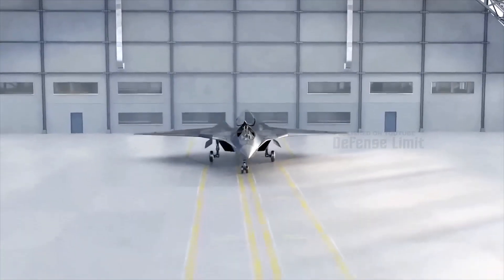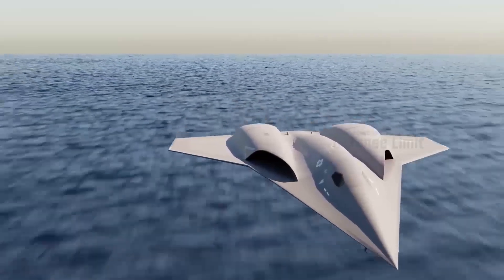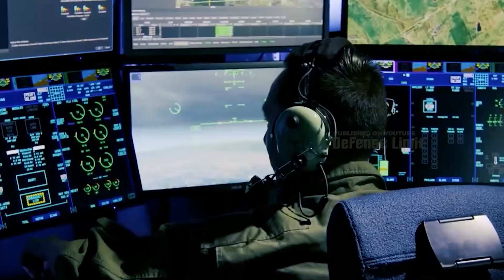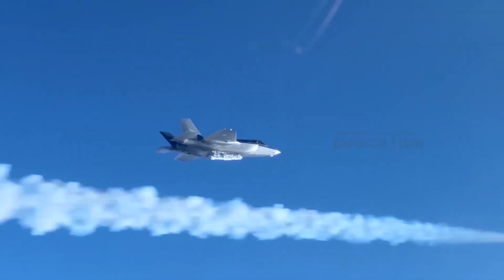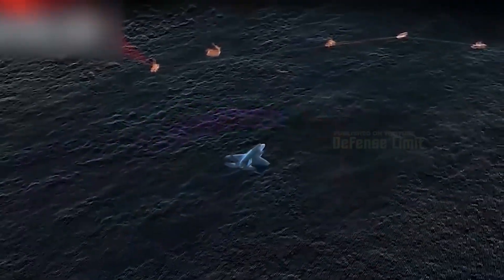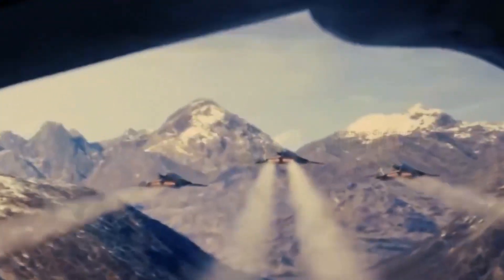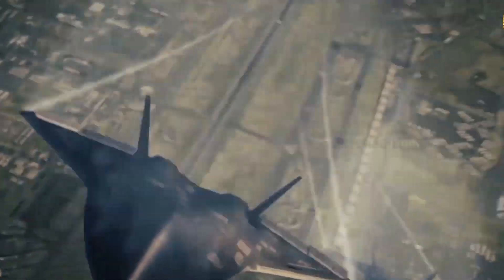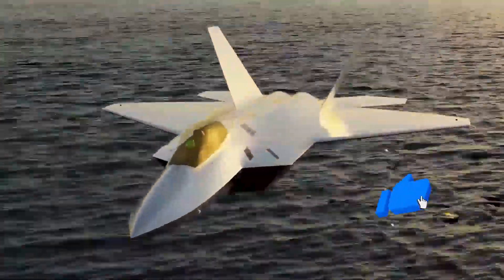Breaking: New NGAD Fighter Jet Scheduled for 2024 Will SHOCK The World!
Latest news! The USAF has announced that the NGAD Fighter contract will be awarded in 2024. In this video, I'll give you info on what we know so far about the NGAD Fighter Jet, including its notional design features, how it plays in the USAF Collaborative Fighter vision, and more .